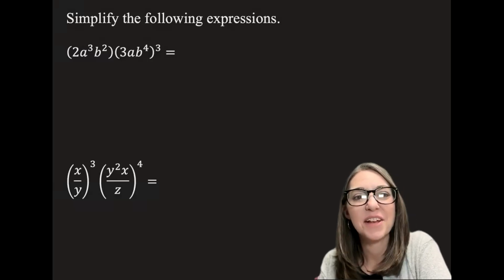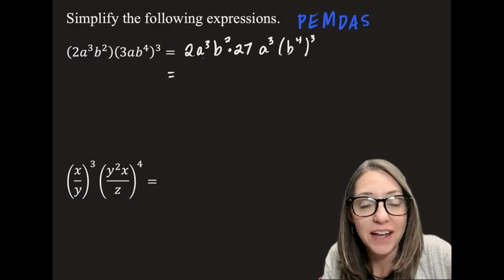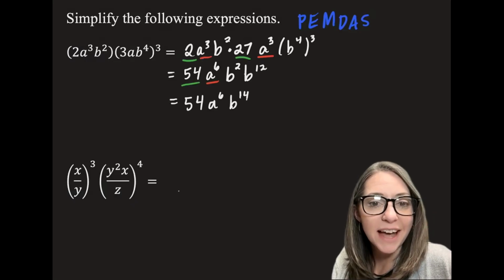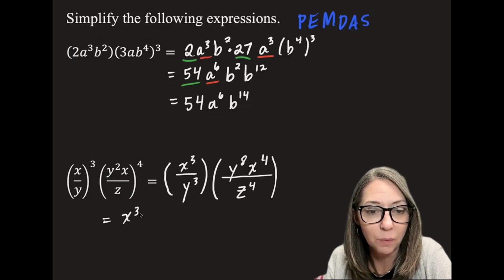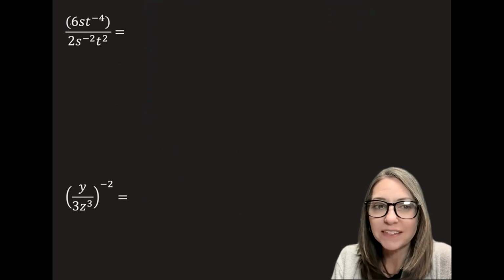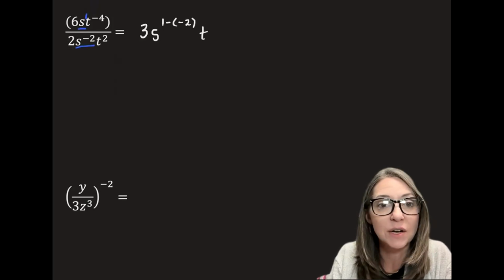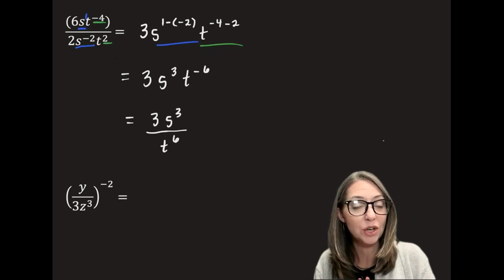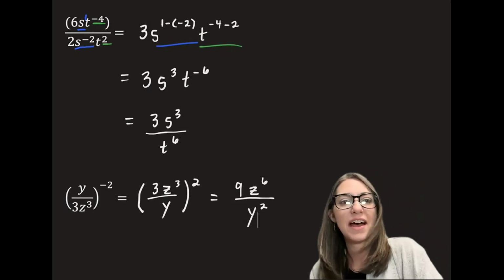Exponent Rules Practice with Integer Exponents